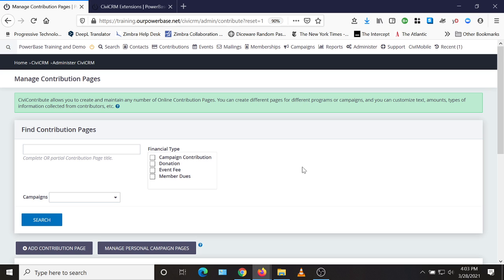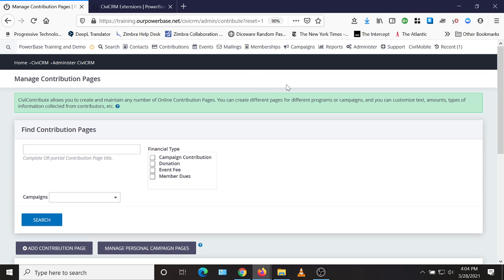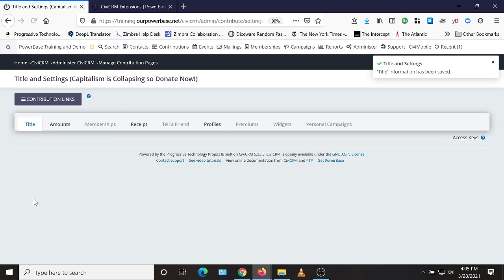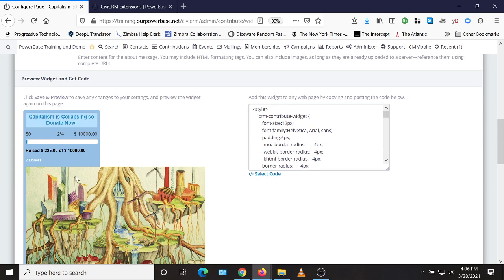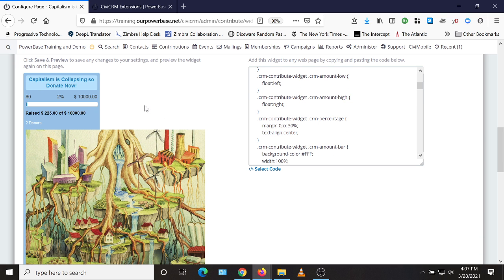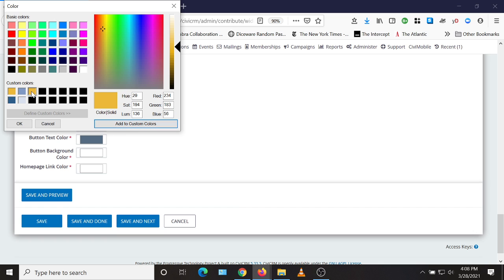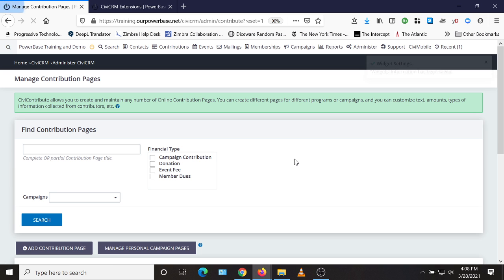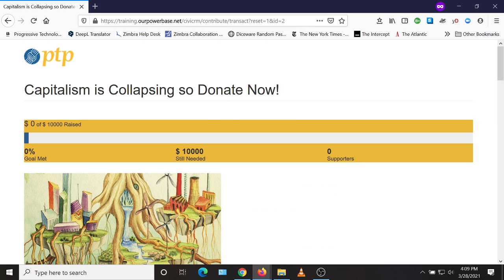PowerBase: Adding a Contribution Widget or Thermometer to an Online Donation Page